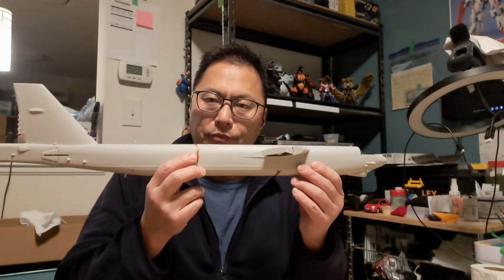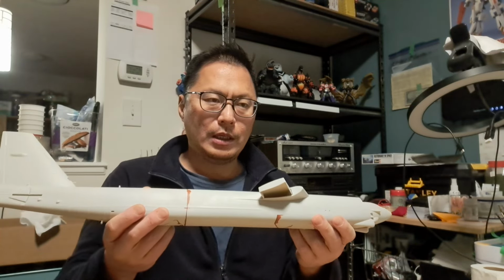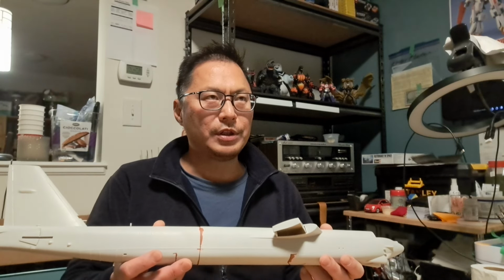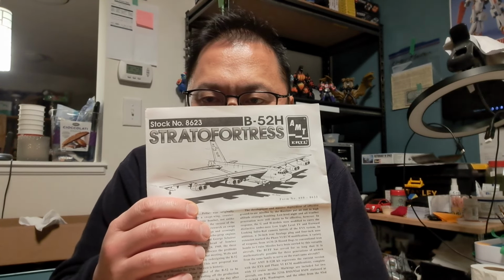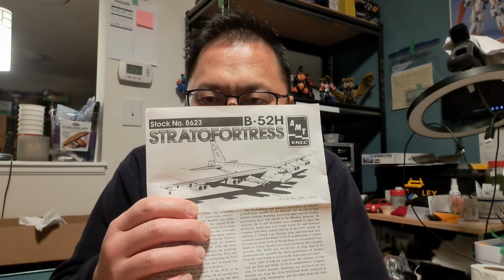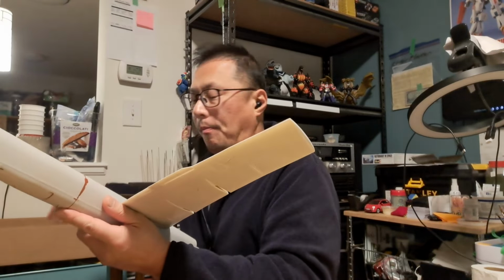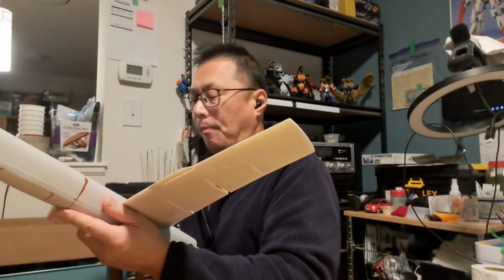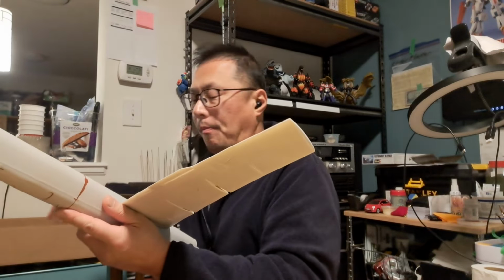1/72 AMT ERTL B-52H STRATOFORTRESS!!